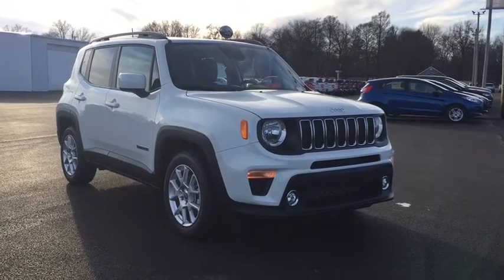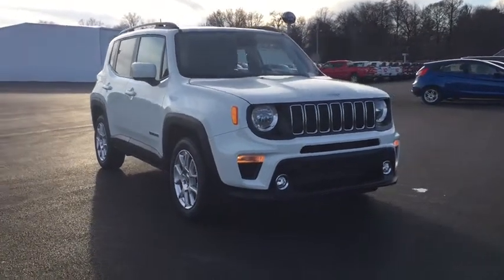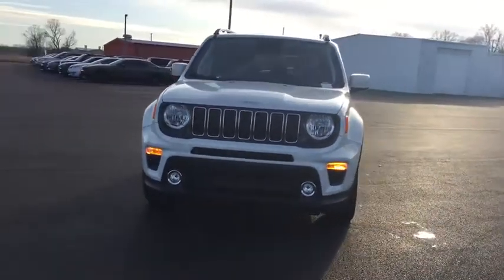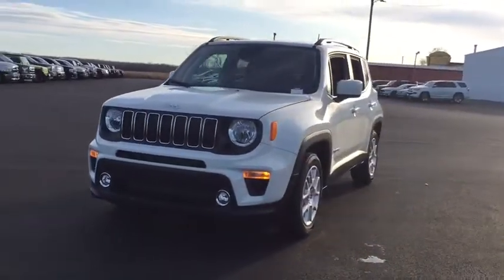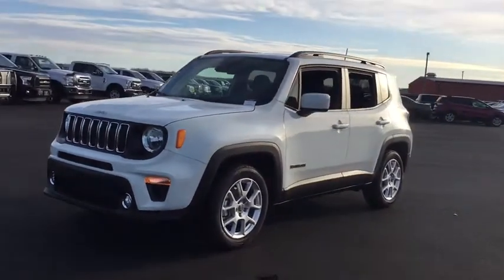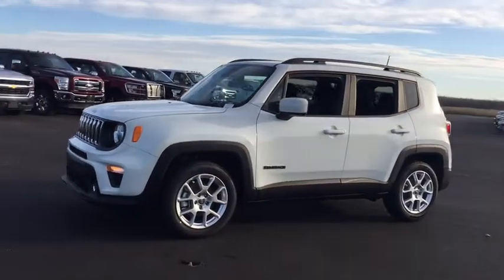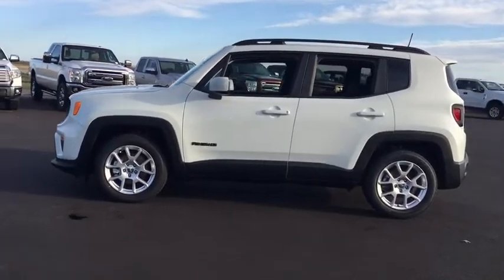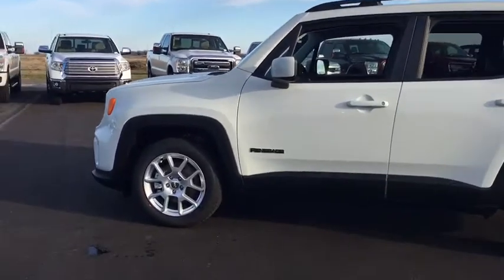2020 Jeep Renegade Marion, Carbondale, Mt Vernon, Evansville, IL C20037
Alpine White Clearcoat New 2020 Jeep Renegade available in Marion, Illinois at Jim Hayes Inc. Servicing the Carbondale, Mt Vernon, Evansville, IL area.

Jim Hayes
2130 US-45

Delivers 30 Highway MPG and 22 City MPG! This Jeep Renegade boasts a Regular Unleaded I-4 2.4 L/144 engine powering this Automatic transmission. WHEELS: 17 X 7.0 ALUMINUM (STD), TRANSMISSION: 9-SPEED 948TE AUTOMATIC (STD), TIRES: 215/60R17 BSW AS TOURING (STD).*This Jeep Renegade Comes Equipped with These Options *QUICK ORDER PACKAGE 2XB -inc: Engine: 2.4L I4 ZERO EVAP M-AIR, Transmission: 9-Speed 948TE Automatic , ENGINE: 2.4L I4 ZERO EVAP M-AIR (STD), BLACK, PREMIUM CLOTH BUCKET SEATS, ALPINE WHITE CLEARCOAT, Wheels: 17 x 7.0 Aluminum, Variable Intermittent Wipers, Valet Function, Trip Computer, Transmission: 9-Speed 948TE Automatic, Transmission w/Sequential Shift Control.* Visit Us Today *Stop by Jim Hayes, Inc. located at 2130 Us 45 North, Harrisburg, IL 62946 for a quick visit and a great vehicle!
QUICK ORDER PACKAGE 2XB  -inc: Engine: 2.4L I4 ZERO EVAP M-AIR  Transmission: 9-Speed 948TE Automatic,ALPINE WHITE CLEARCOAT,BLACK  PREMIUM CLOTH BUCKET SEATS,TIRES: 215/60R17 BSW AS TOURING  (STD),TRANSMISSION: 9-SPEED 948TE AUTOMATIC  (STD),WHEELS: 17 X 7.0 ALUMINUM  (STD),ENGINE: 2.4L I4 ZERO EVAP M-AIR  (STD),Front Wheel Drive,Power Steering,ABS,4-Wheel Disc Brakes,Brake Assist,Aluminum Wheels,Tires - Front All-Season,Tires - Rear All-Season,Heated Mirrors,Power Mirror(s),Rear Defrost,Intermittent Wipers,Variable Speed Intermittent Wipers,Privacy Glass,Rear Spoiler,Power Door Locks,Daytime Running Lights,Automatic Headlights,Fog Lamps,AM/FM Stereo,Satellite Radio,Bluetooth Connection,Requires Subscription,MP3 Player,Steering Wheel Audio Controls,Auxiliary Audio Input,Pass-Through Rear Seat,Rear Bench Seat,Adjustable Steering Wheel,Trip Computer,Power Windows,Keyless Start,Keyless Entry,Power Door Locks,Cruise Control,Climate Control,Multi-Zone A/C,A/C,Cloth Seats,Bucket Seats,Driver Vanity Mirror,Passenger Vanity Mirror,Driver Illuminated Vanity Mirror,Passenger Illuminated Visor Mirror,Floor Mats,Smart Device Integration,Power Windows,Power Door Locks,Trip Computer,Engine Immobilizer,Traction Control,Stability Control,Traction Control,Front Side Air Bag,Tire Pressure Monitor,Driver Air Bag,Passenger Air Bag,Front Head Air Bag,Rear Head Air Bag,Passenger Air Bag Sensor,Knee Air Bag,Child Safety Locks,Back-Up Camera